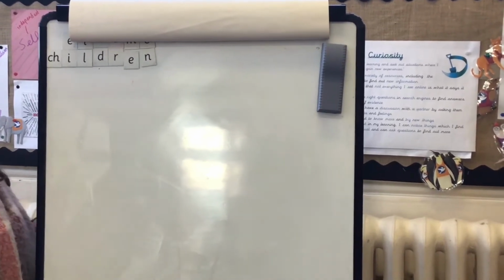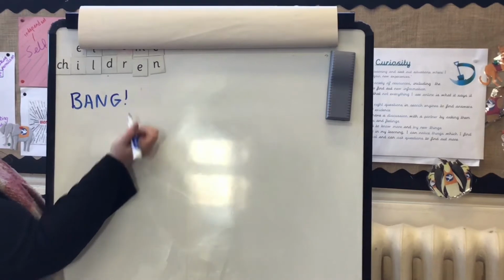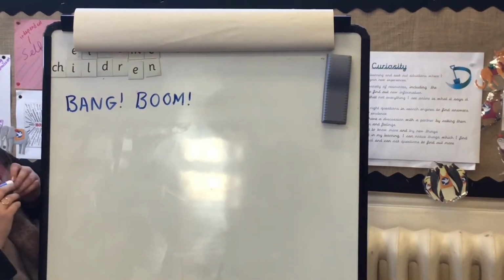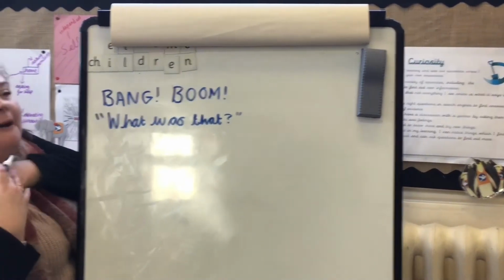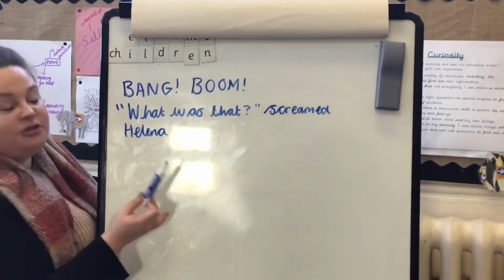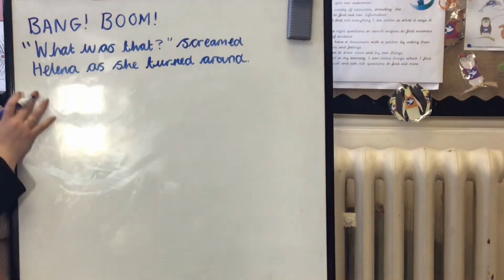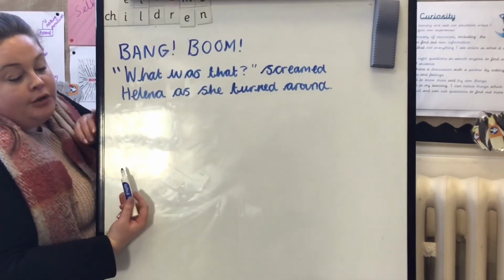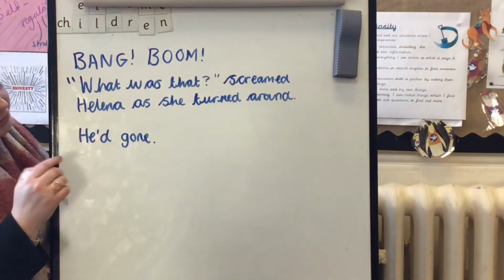Quick Write story opening ideas